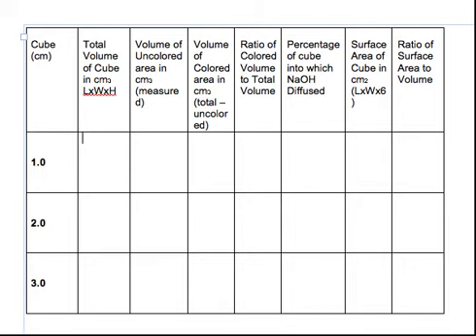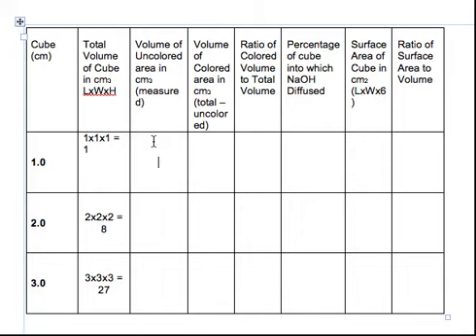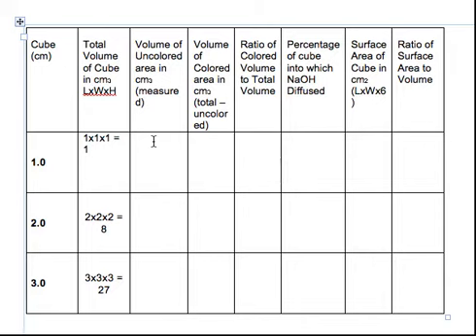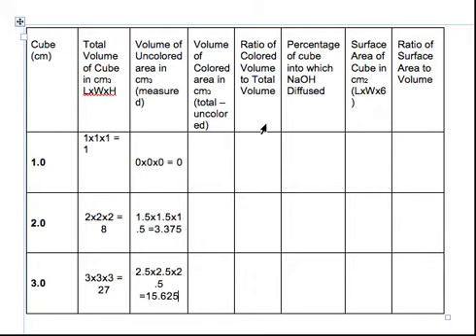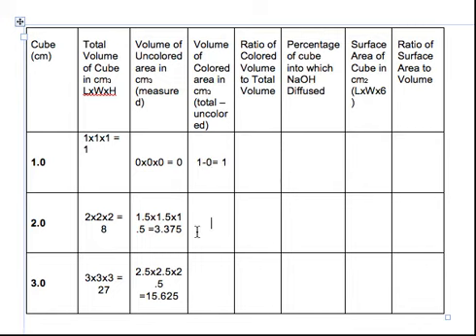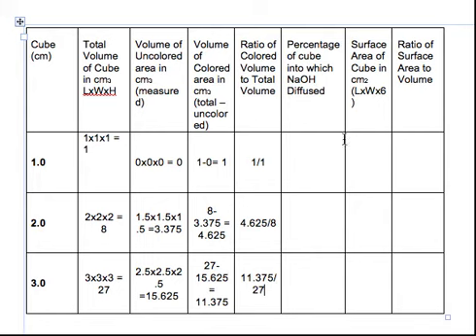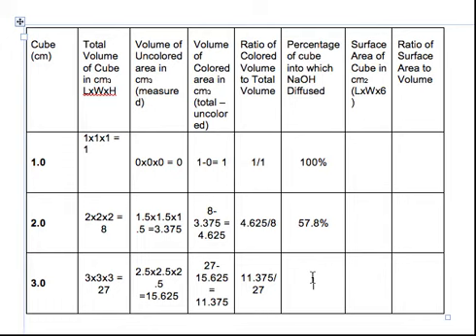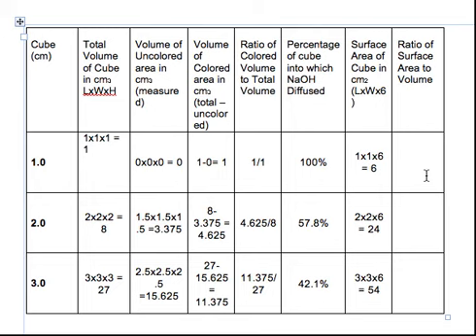Cell Size Table Calculation Instructions.mp4